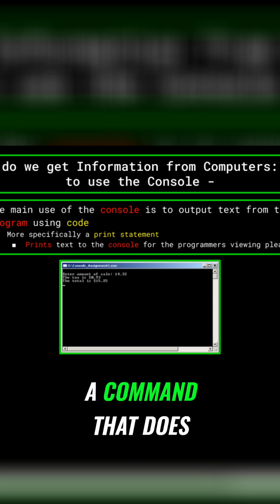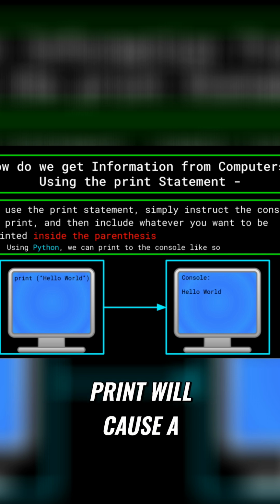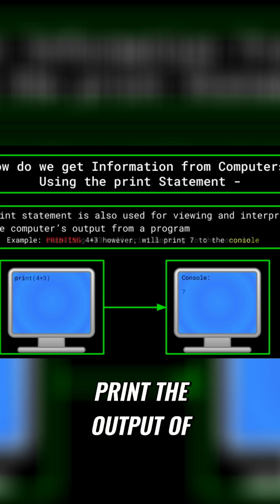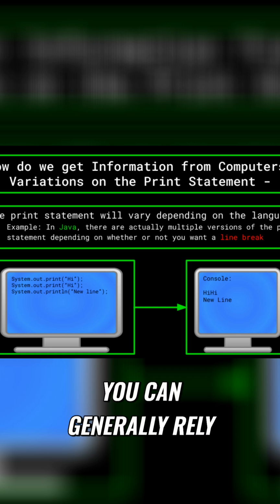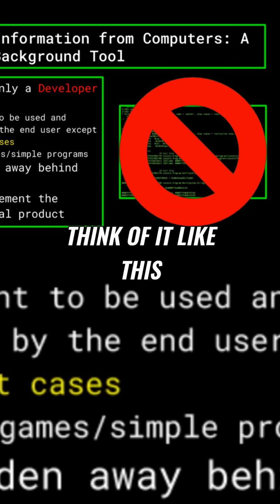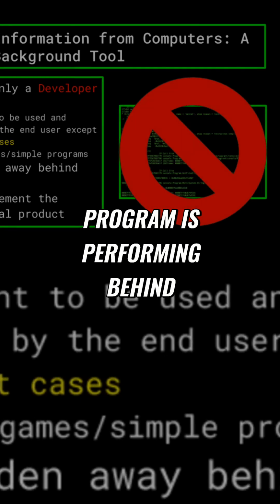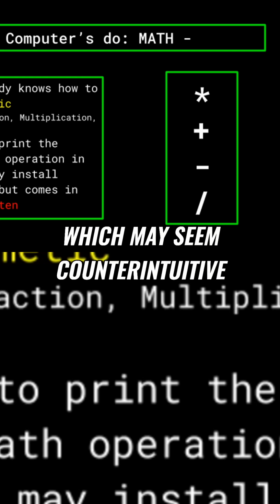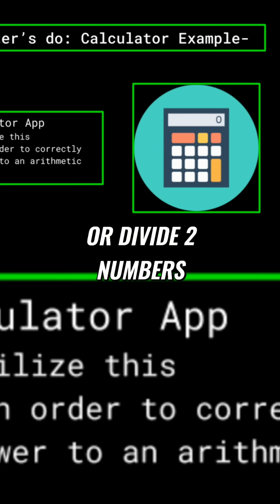Mastering Print Statements: Your Ultimate Guide to Programming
We explore the essential print statement in programming. We learn its use for displaying output, debugging, and understanding program behavior. We highlight differences across languages like Java. It's a vital tool!